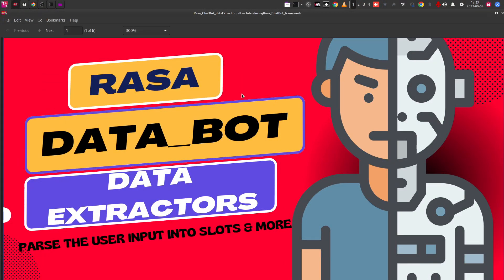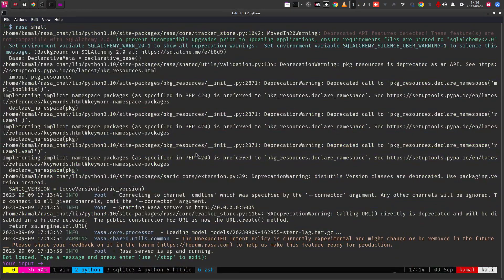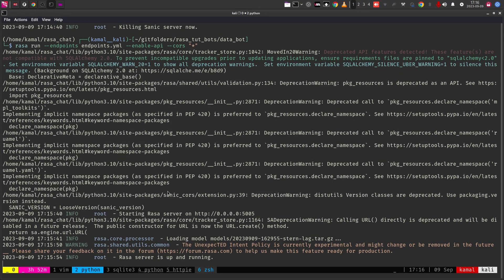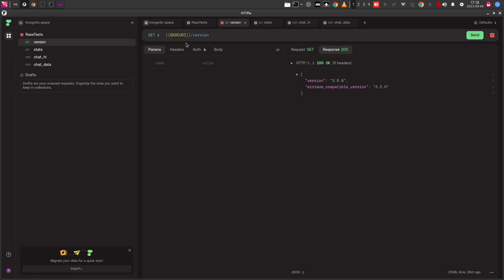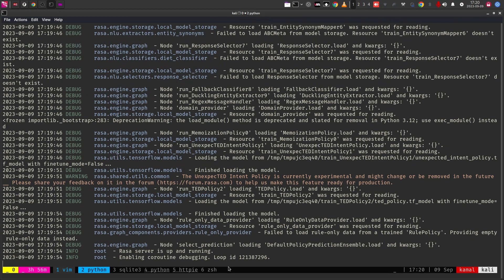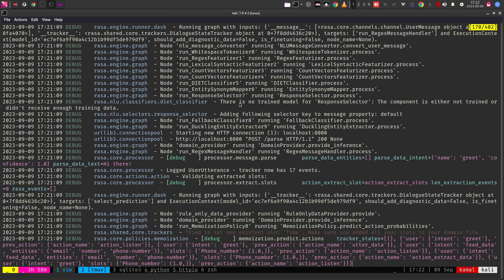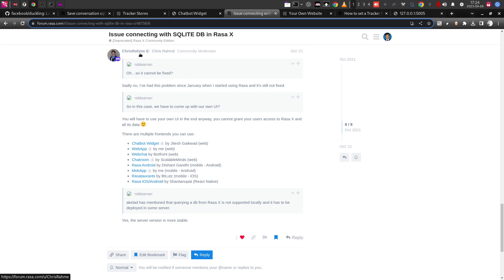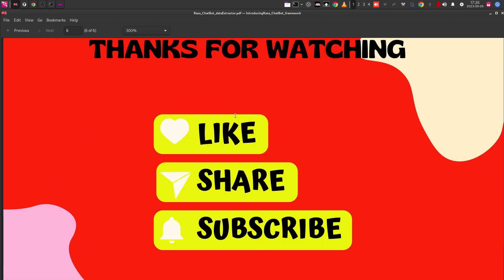Rasa Data_Bot: Enabling API Endpoint Accessing ChatBot Through HTTP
Accessing the Chatbot over the API endpoint is preliminary requirement before the chatbot can be configured with any chat services like slack/ telegram or Messengers. We will dive into the configuration required, and the testing methods to check the chatbot API.

We will also understand how to connect the chatbot to the websites as a standalone chatbot.

Chapter Navigation
0:00 Intro Creating HTTP API endpoints
1:25 Rasa API Endpoint Command
4:10 Enabling REST in Credentials.yml
4:50 Starting with HTTPie
6:45 REST Server with Debug Mode
7:40 Using HTTPie to Test
10:02 Configuring Chatbot to Front End
11:13 Chatbot Widgets in Rasa Framework
13:00 Recap & Outro